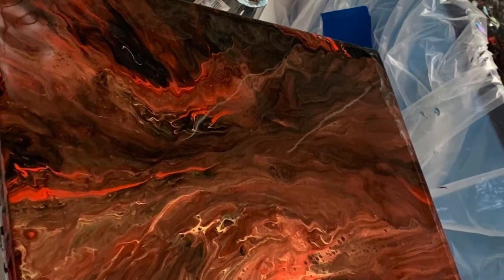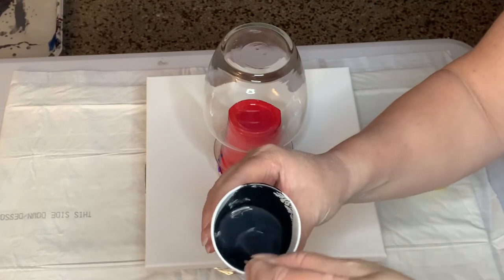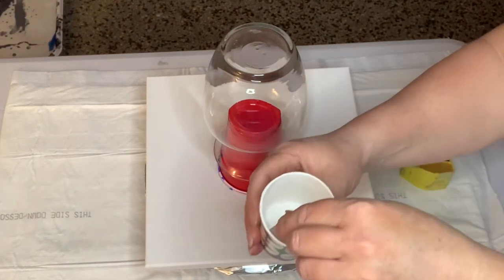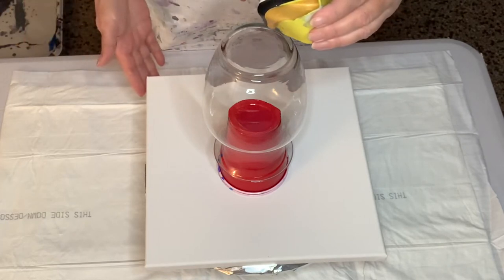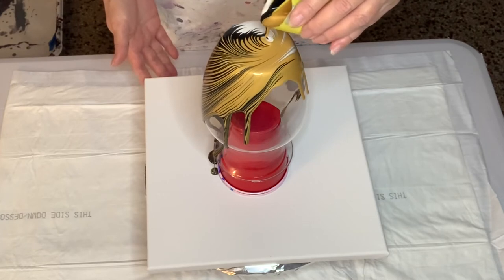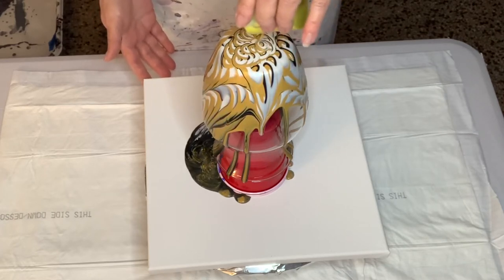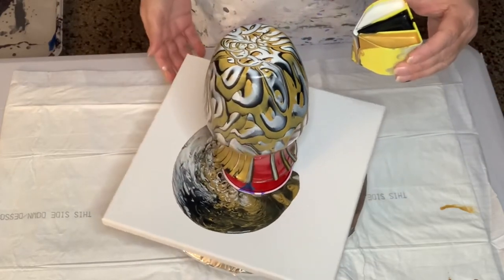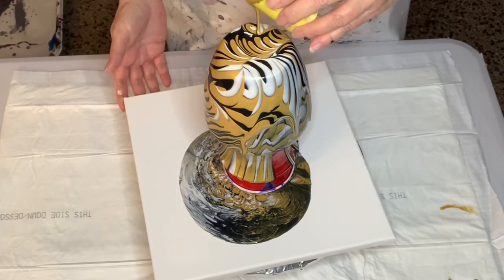#36 Acrylic Split Cup Pour Over a Vase. Stunning Results! 😍 A Must See!!! 😁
Hi Everyone! 🙂 It brings me joy that you are here! 💞

Glass Vase
12 x 12 Stretched Canvas

Colors: 1 part paint to pouring medium

DecoArt Dazzling Metallics White Pearl
DecoArt Elegant Splendid Gold
Artist Loft Flow Acrylic Black mixed with
Artist Loft Ready Mixed Metallic Black

Pouring Medium: 1 part of each to paint

Floetrol
GAC 800

Some helpful tips:

Clean vase with rubbing alcohol before pouring.

No water added to any paints. Consistency must be thick. A mound on a mound on a mound thick. 😁

Be sure to use a popsicle stick to remove the drips from the edge of the vase carefully. Repeat every 5 to 10 minutes until the drips stop completely. This ensures a smooth edge that won’t require sanding the edges once the paint dries. I usually allow vase to cure between 4 to 6 weeks before sealing it with resin.

~jwitty~